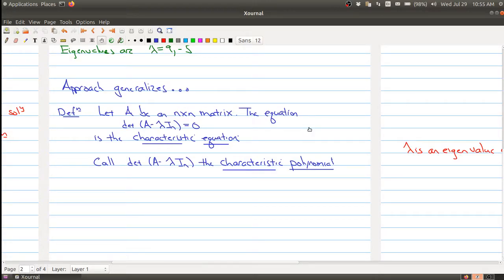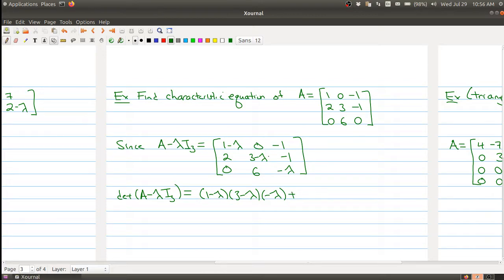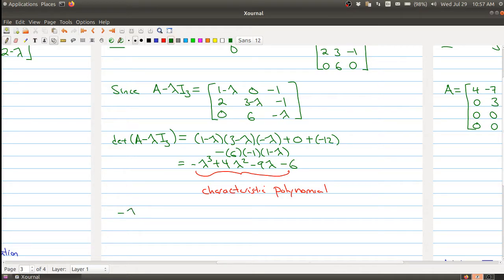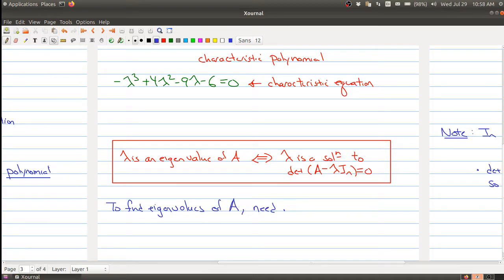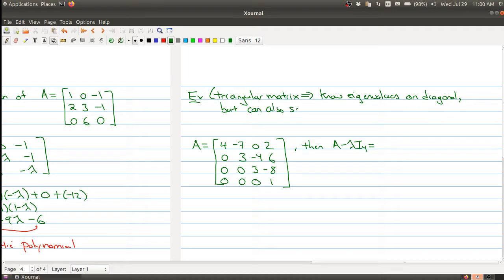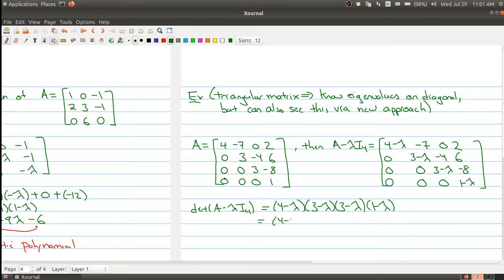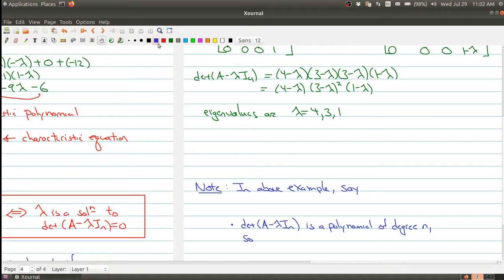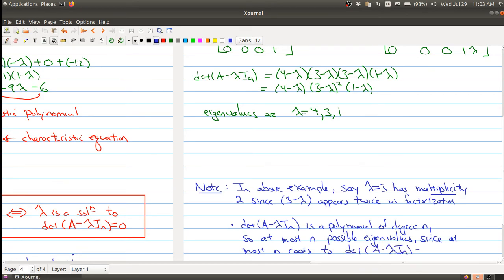Math 1B03 (2020-2021) Lecture 29 Part 2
In Lecture 29 we learn about the characteristic equation.  Part 2 gives an example and relates the roots of the characteristic equation to the eigenvalues.